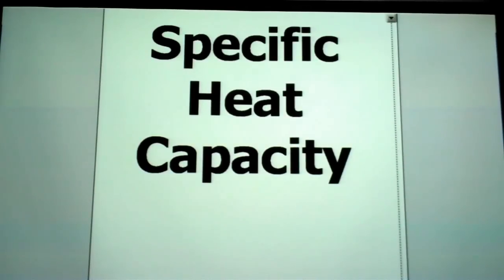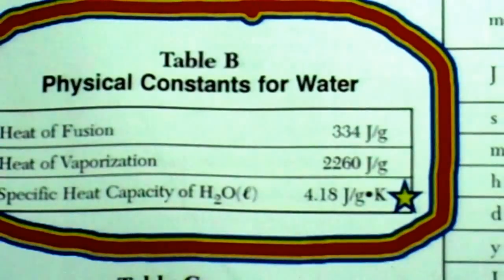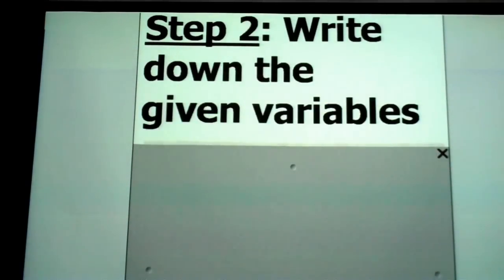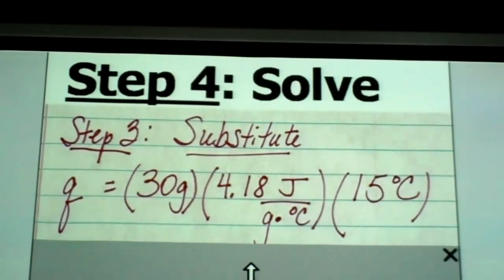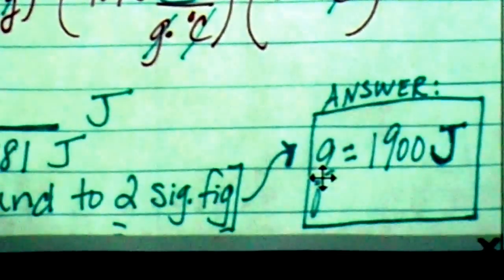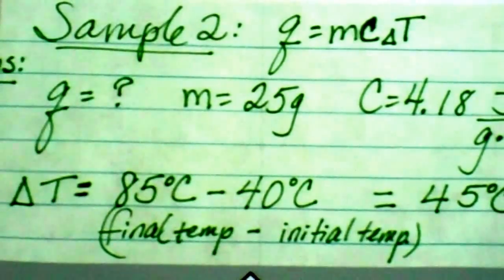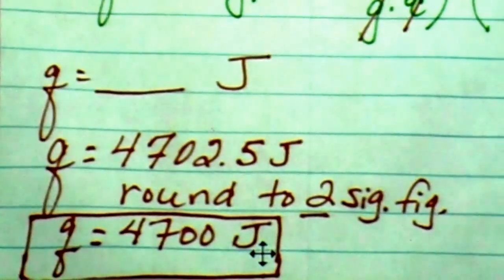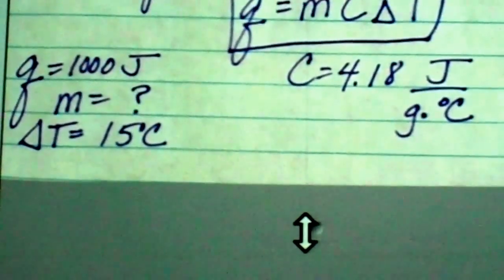Specific Heat Capacity 10 2 12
Solving q=mC(delta)T problems; Regents Chemistry